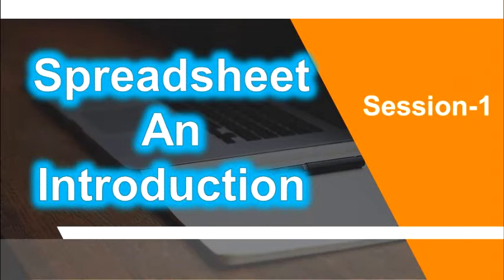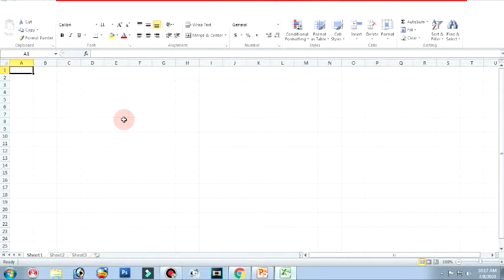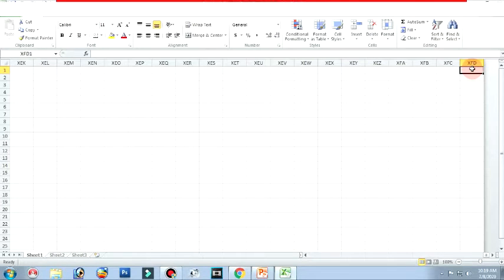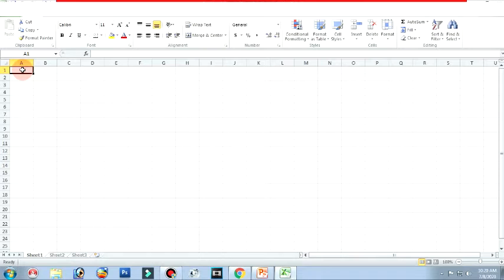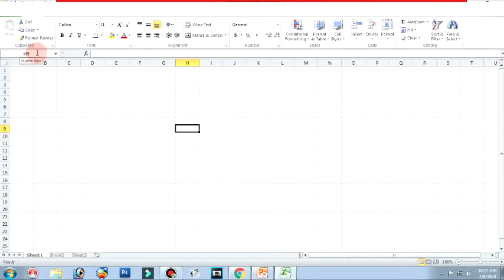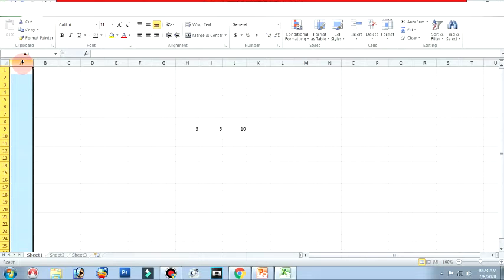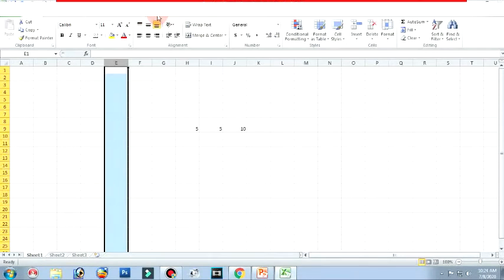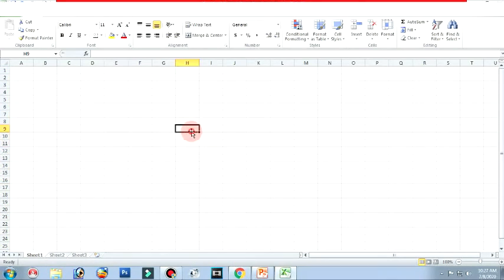Class VII Computer Science Spreadsheet An Introduction by Manjunath Naik R